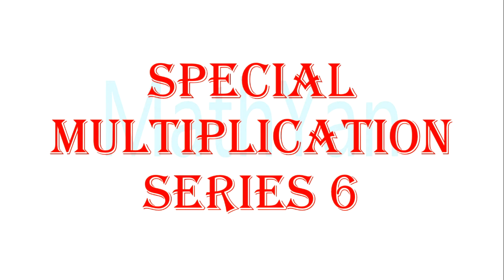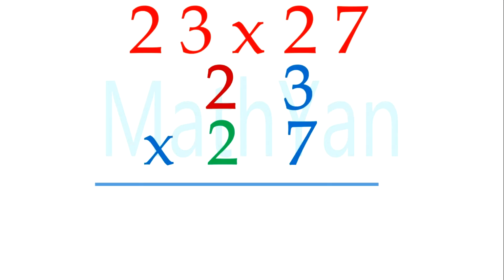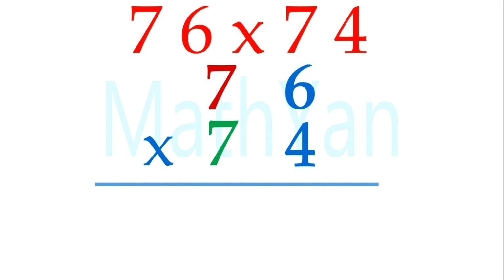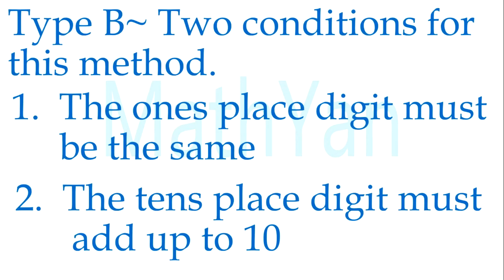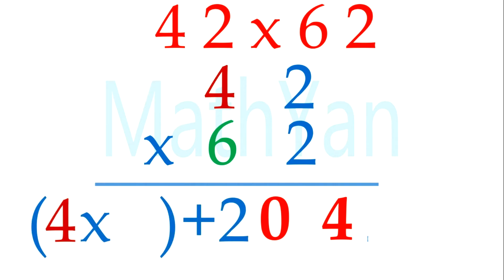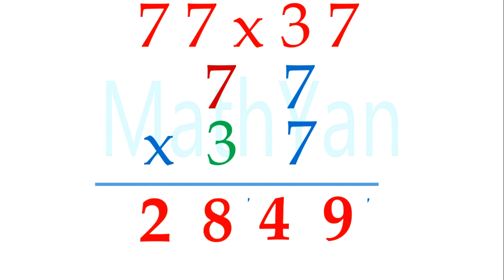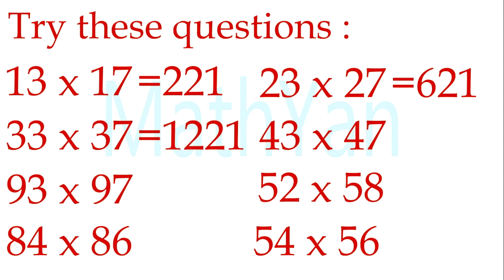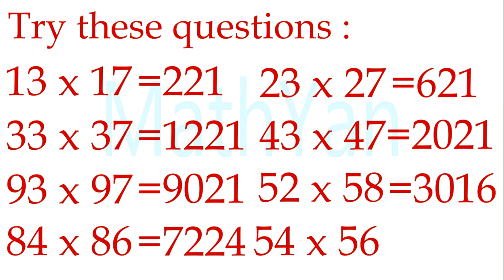Special Multiplication Part 6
Understand Special Multiplications easily with visual diagrams and step-by-step solutions to example exam questions. Refresh your memory with these short notes and formulae.                                                                                                                                                               通过直观的图表和逐步的示例题解决方案,轻松理解这一课乘的特别方法.通过简短的解释和公式刷新您的记忆。                                                                                                                                               All my videos will only be uploaded to my YouTube channel. Prohibit unauthorized theft, secondary editing and re-uploading of videos on YouTube and other platforms.                                                                                                 我所有的视频只会上传到我的YouTube频道上。 禁止未经授权的盗窃，二次编辑和从新上传视频在YouTube以及其他平台。